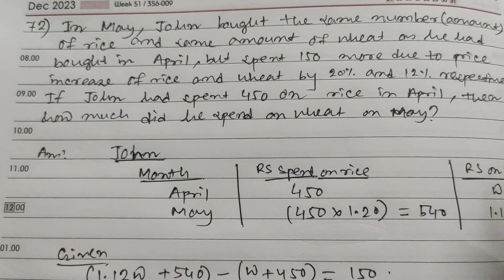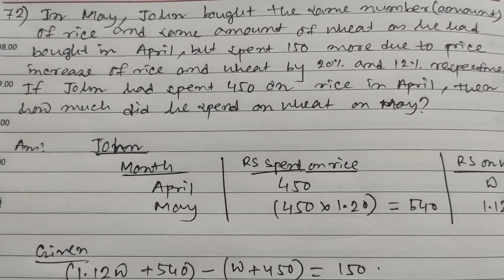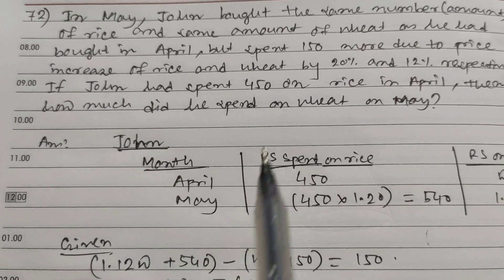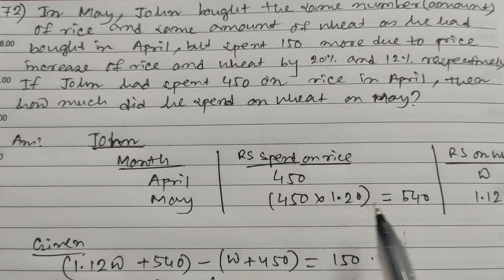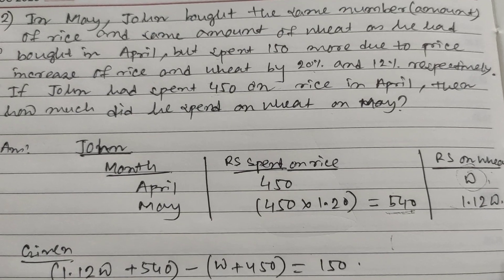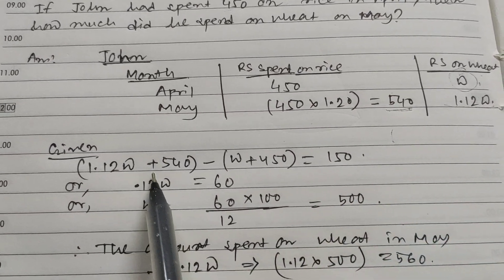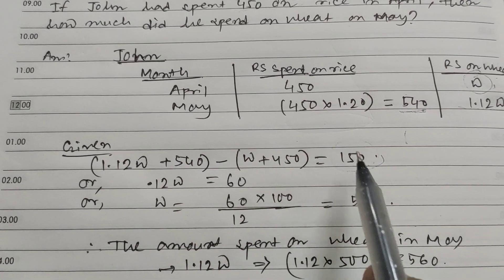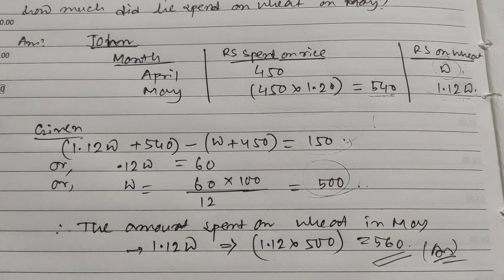72. In May, John bought the same amount of rice and the same amount of wheat as ... || Apti Master